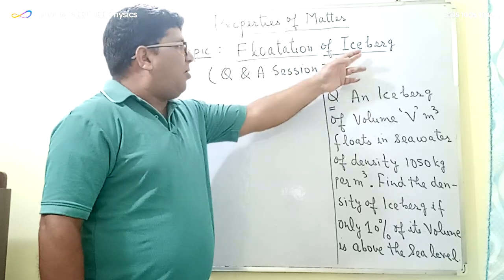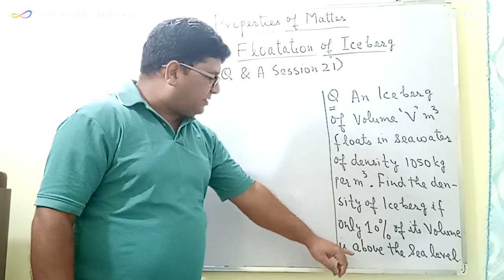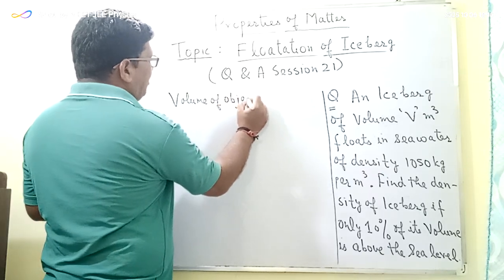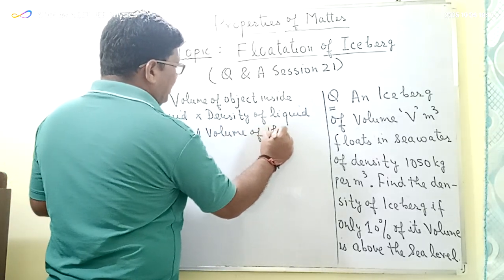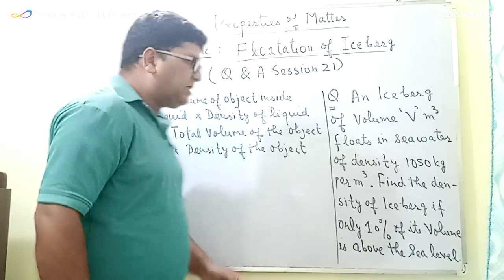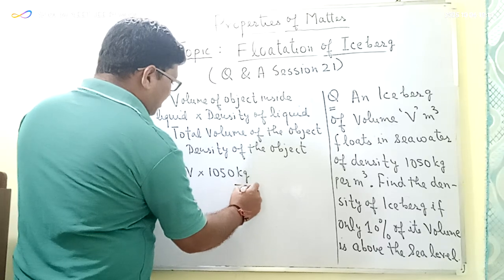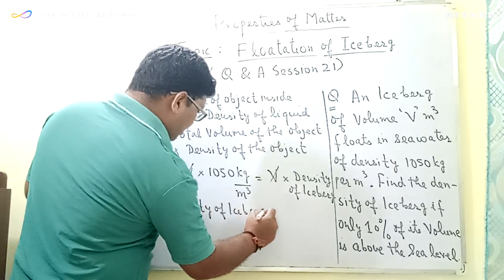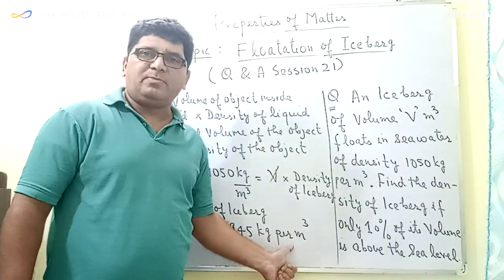Floatation of Iceberg in Sea/ Ocean- Q and A Session 21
Floatation of Iceberg in Sea -  Q and A Session 21

### What you will learn:
* Why Iceberg floats in Seawater
* Why does the majority of the iceberg lie inside the
   Seawater
* Law of Floatation in case of an object which is floating partially submerged

### Comments Section:
Do share your comments and suggestions for improving content and its delivery.